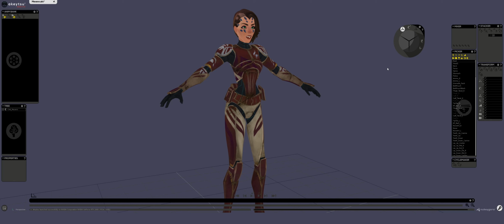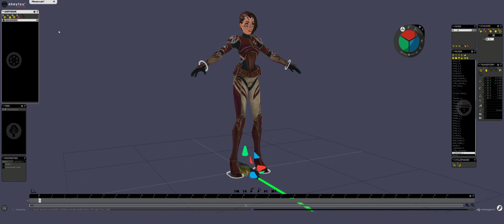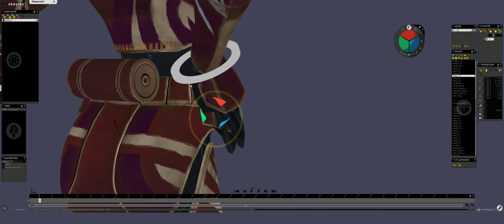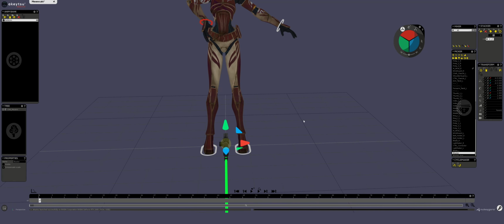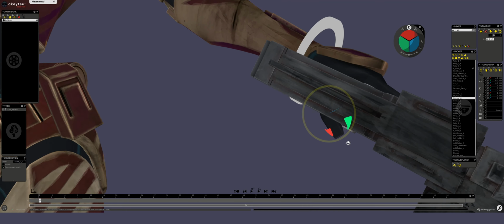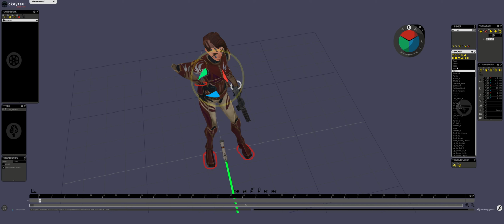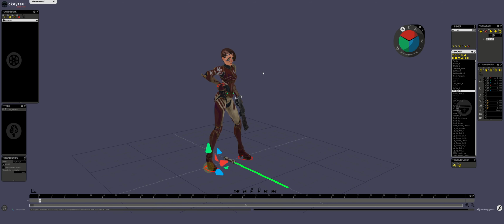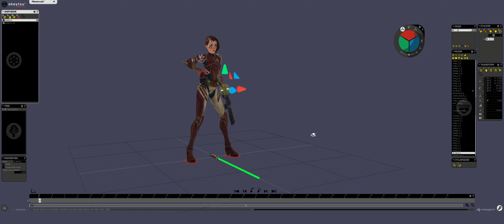Push your Rig a bit further using this =)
Little tips here ! Great if you want to setup a few default constraints in akeytsu =)

Des Bisous ♥